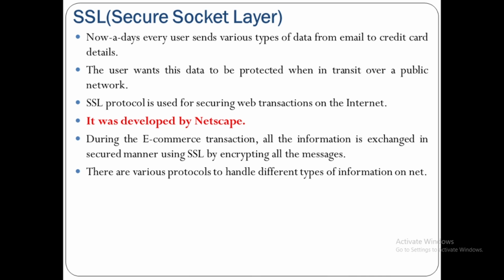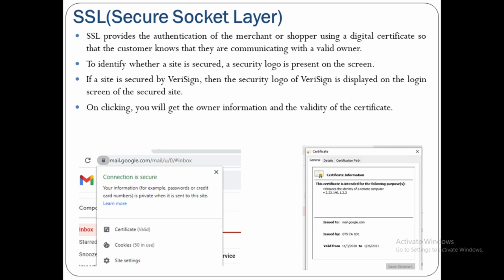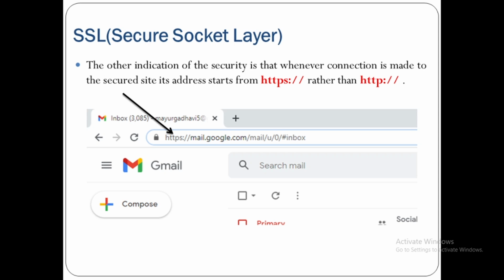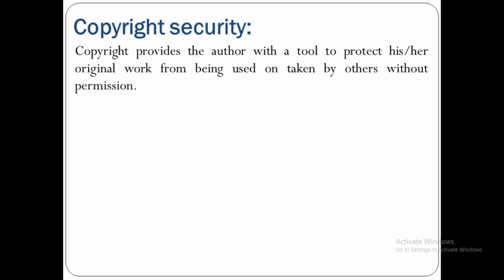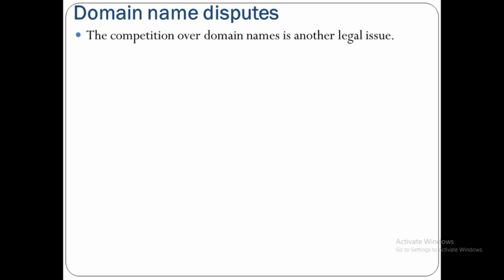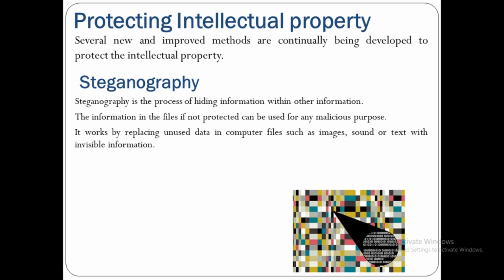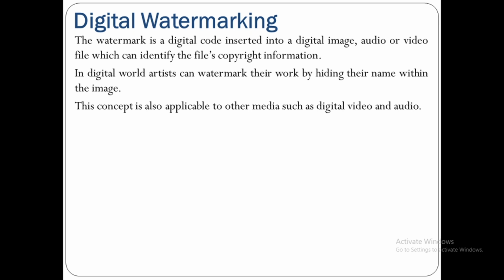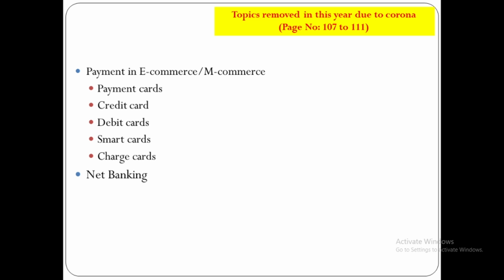12th Eng Computer ch-5 P3